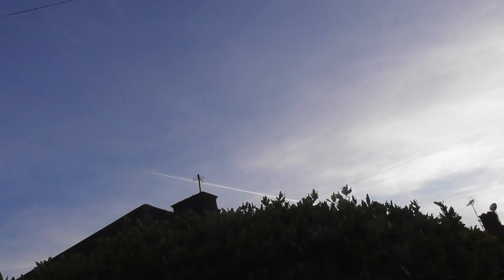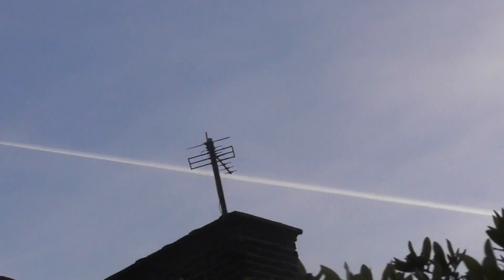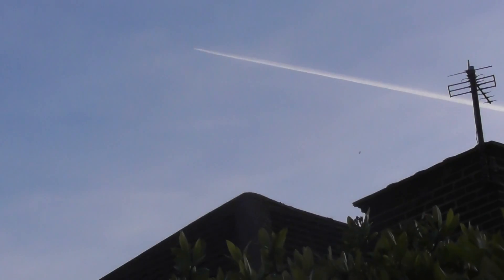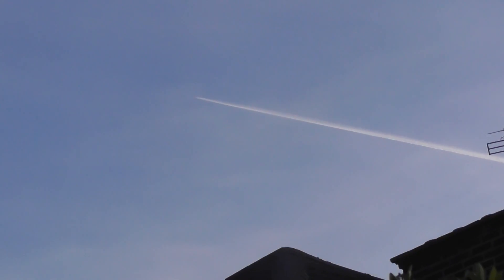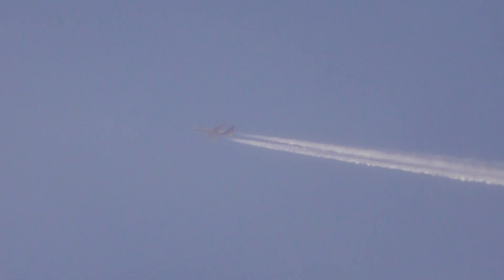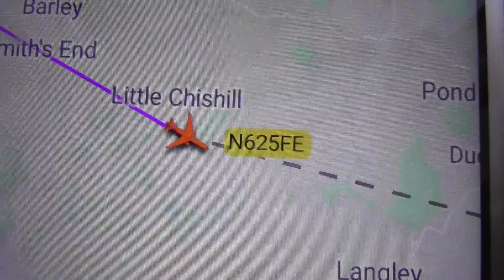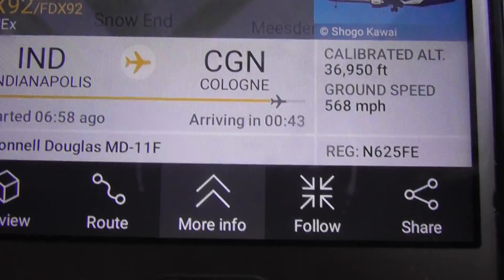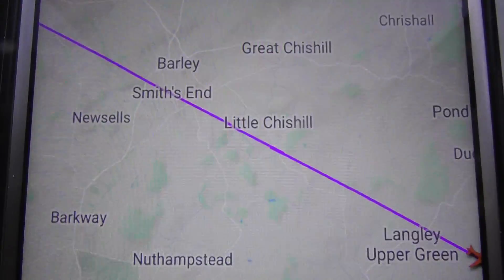N625FE Fedex McDonnell Douglas MD 11F contrail IND 2 CGN seen Cambridge UK 23apr21 757p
.Always change quality to 4K or 1080p or original quality as Youtube default to a lower resolution so video doesnt look as good as it should ! ( click the icon like a cog to bottom right of each video each time you watch 1 of my videos ) ,If you like my video please click like & then copy & paste the link to your family and friends in an email or to Twitter or Facebook etc to promote my work  and bookmark my account which is